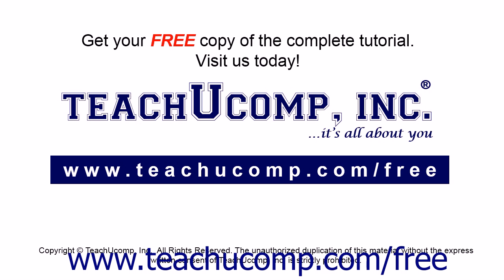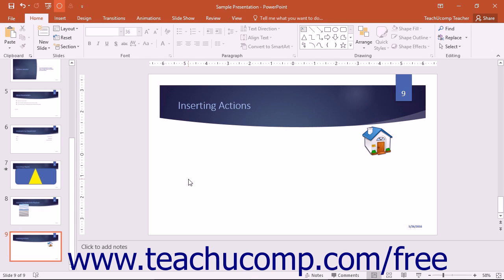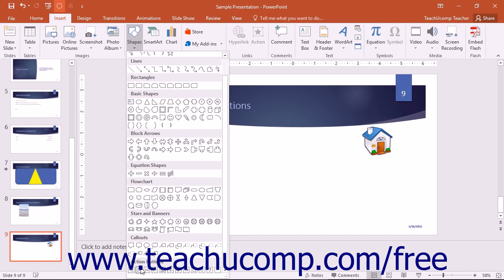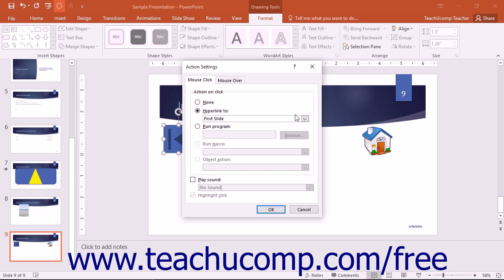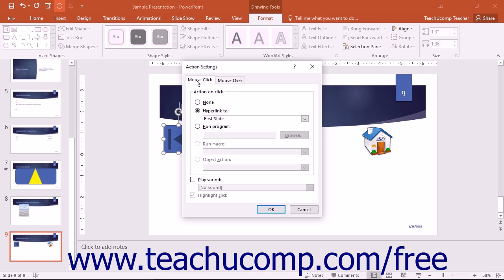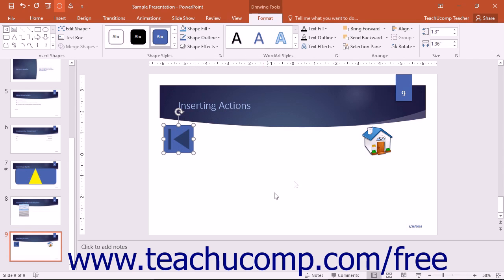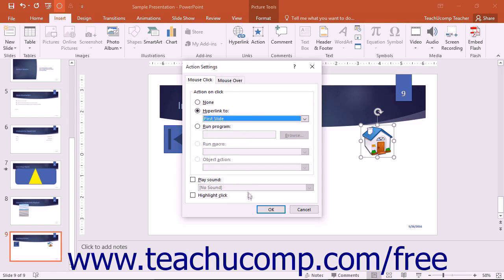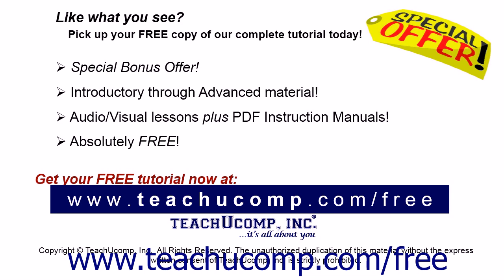PowerPoint 2016 Tutorial Inserting Actions Microsoft Training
Learn how to insert actions in Microsoft PowerPoint - the most comprehensive PowerPoint tutorial available. Visit us today!